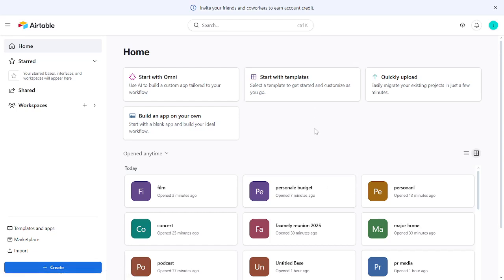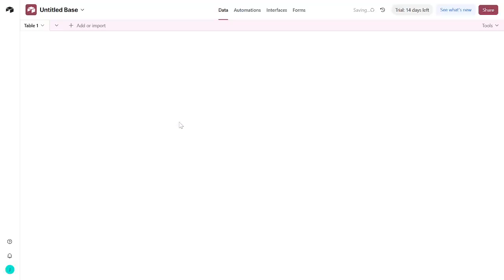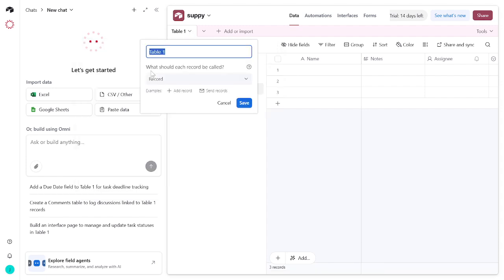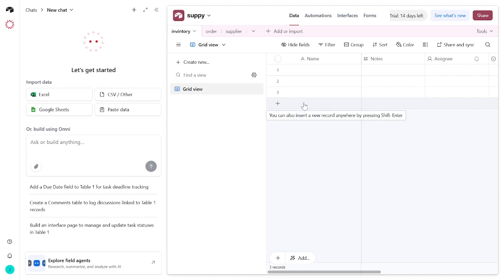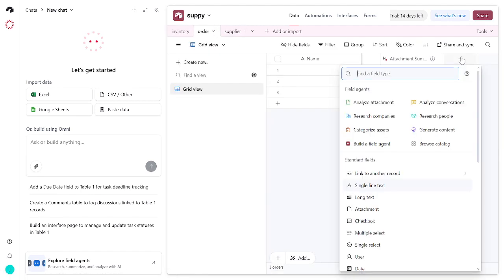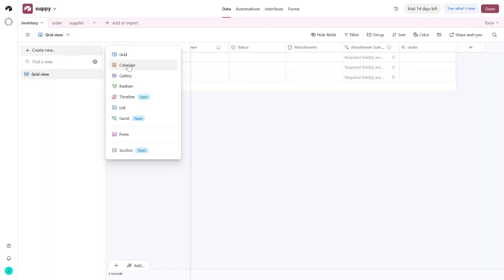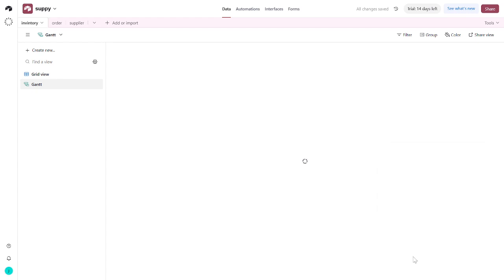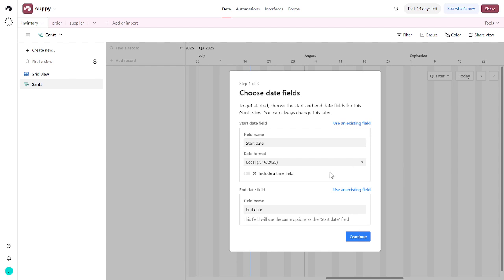How To Use AIRTABLE For Managing Suppy Chain And Logistics (Complete 2025 Guide)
Welcome to this comprehensive How To Use AIRTABLE For Managing Suppy Chain And Logistics (Complete 2025 Guide) tutorial! In this detailed guide, I'll walk you through everything you need to know about How To Use AIRTABLE For Managing Suppy Chain And Logistics (Complete 2025 Guide).

What You'll Learn in This How To Use AIRTABLE For Managing Suppy Chain And Logistics (Complete 2025 Guide) Tutorial:
• Complete step-by-step instructions for How To Use AIRTABLE For Managing Suppy Chain And Logistics (Complete 2025 Guide)

Whether you're a complete beginner or looking to improve your skills, this How To Use AIRTABLE For Managing Suppy Chain And Logistics (Complete 2025 Guide) tutorial covers everything from basic concepts to advanced strategies. I've designed this guide to be easy to follow, practical, and immediately actionable.

Why This How To Use AIRTABLE For Managing Suppy Chain And Logistics (Complete 2025 Guide) Tutorial is Different:

 Perfect for:
• Beginners who want to learn How To Use AIRTABLE For Managing Suppy Chain And Logistics (Complete 2025 Guide) from scratch

Don't forget to LIKE this video if it helped you learn How To Use AIRTABLE For Managing Suppy Chain And Logistics (Complete 2025 Guide) and SUBSCRIBE for more in-depth tutorials like this one!

Questions? Drop them in the comments below! I read every comment and try to respond to as many as possible.

• Share with anyone who might benefit from learning How To Use AIRTABLE For Managing Suppy Chain And Logistics (Complete 2025 Guide)